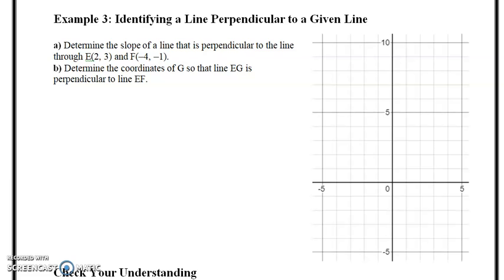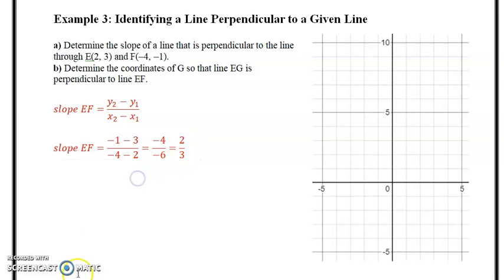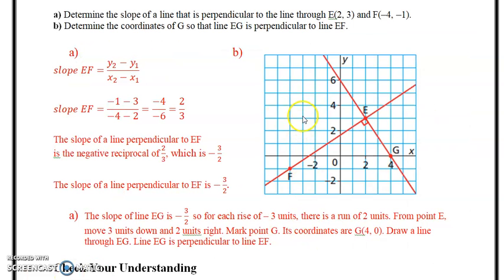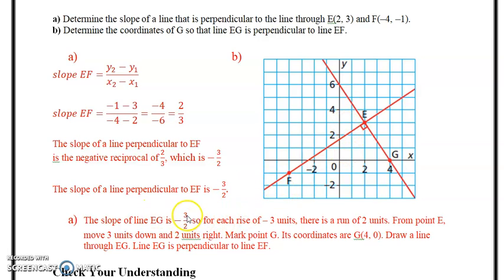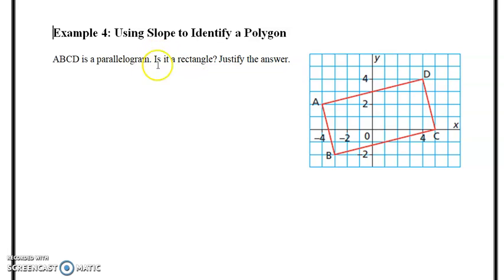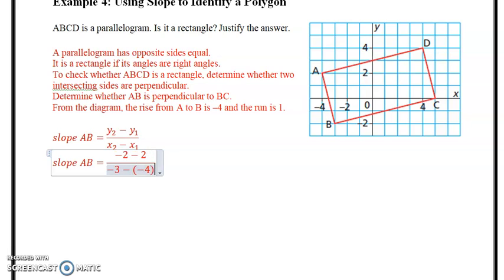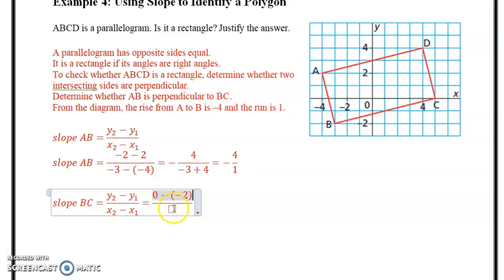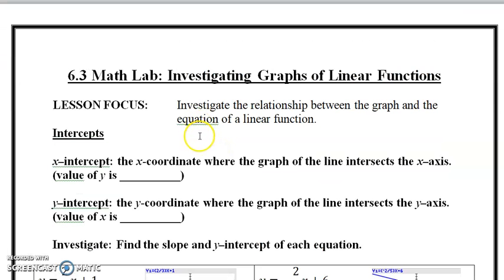Math 10 6.2 part b